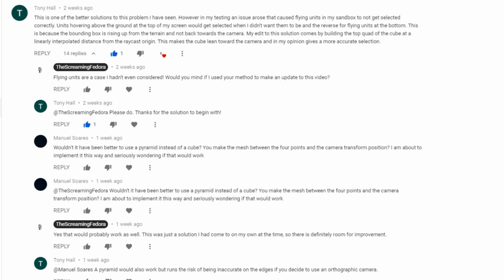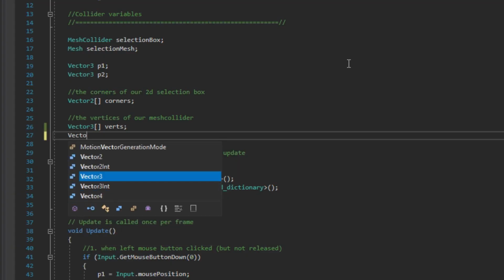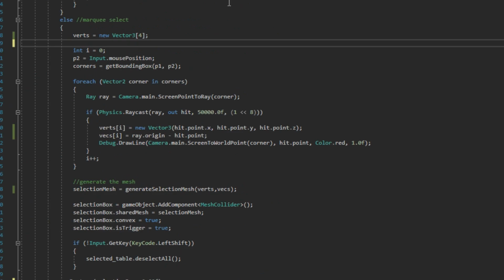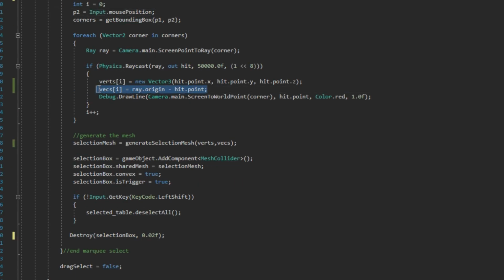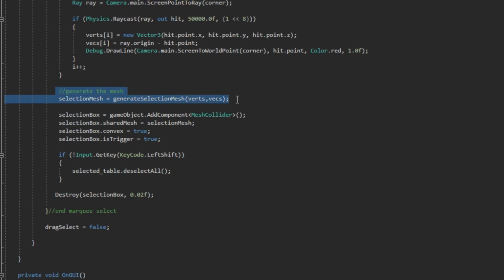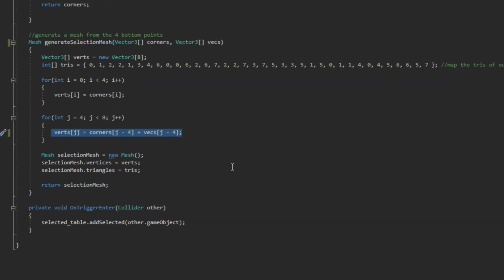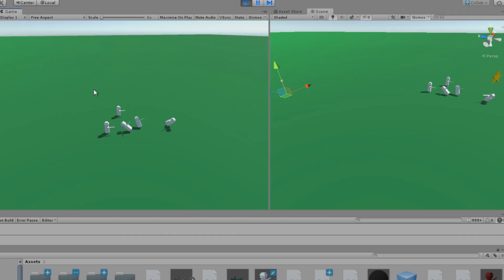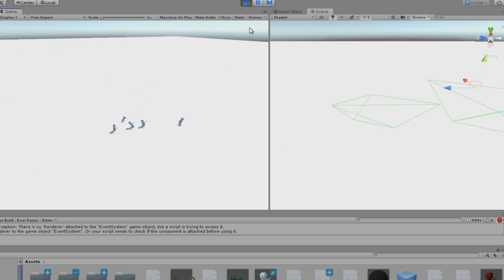Unity RTS - Box Selection Tutorial (addendum)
A quick solution that makes the selection box a lot more robust and less bad.